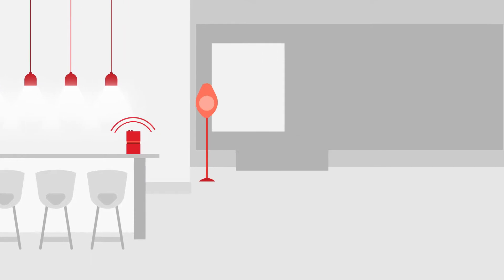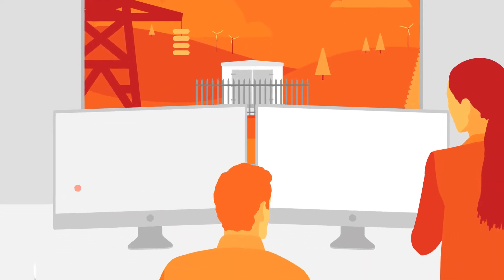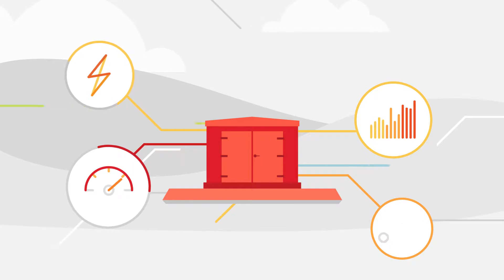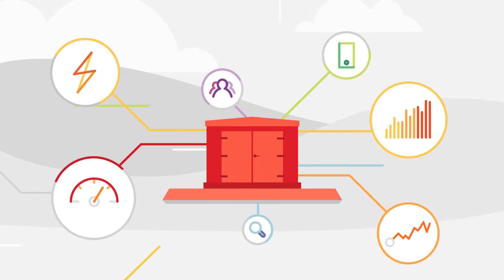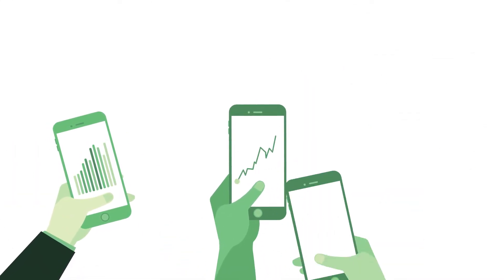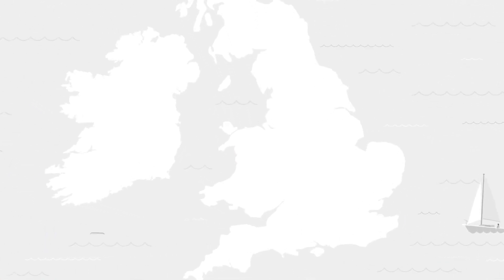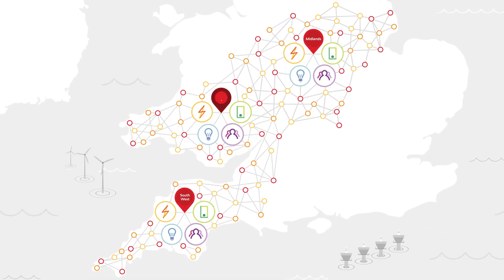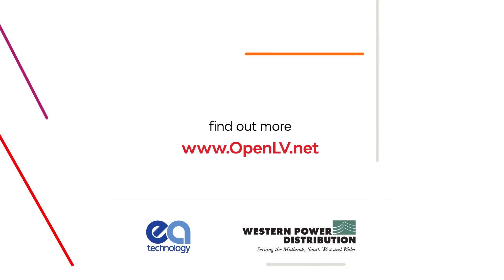OpenLV project - What's it all about?